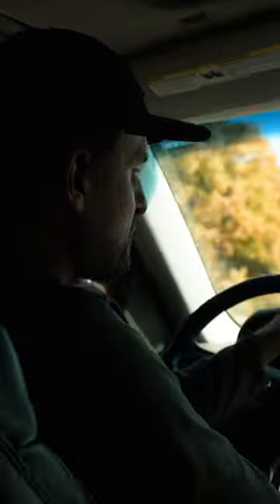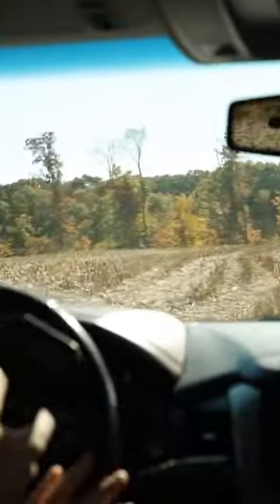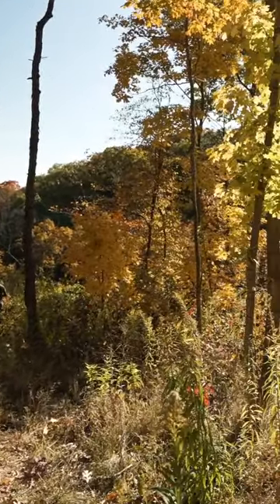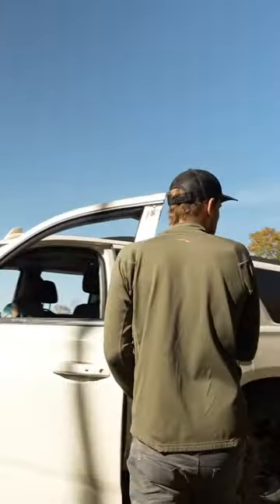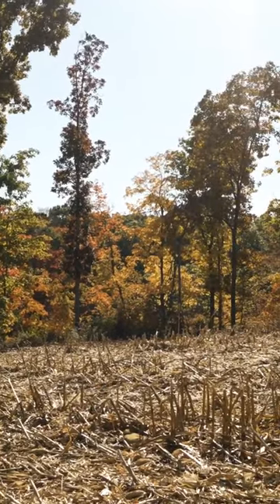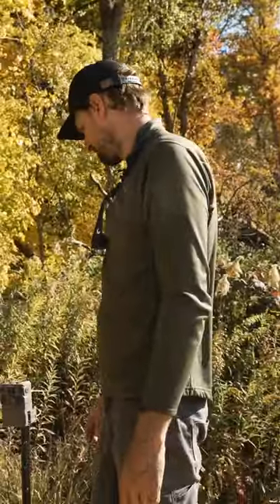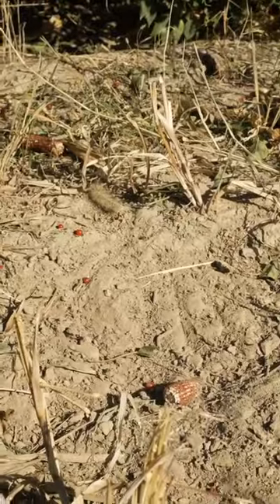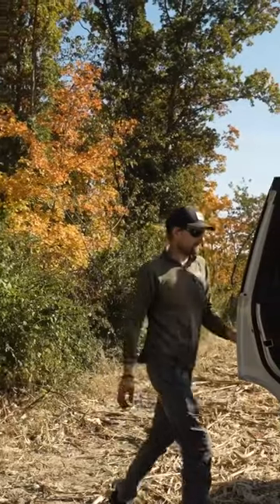Finding A Big Deer To Hunt During The Season